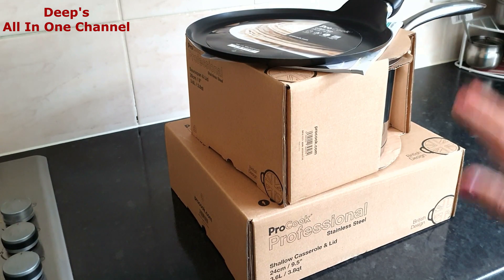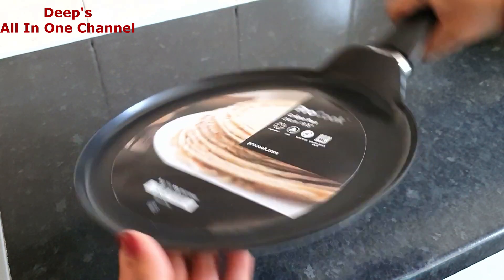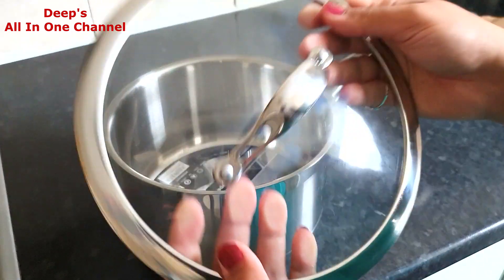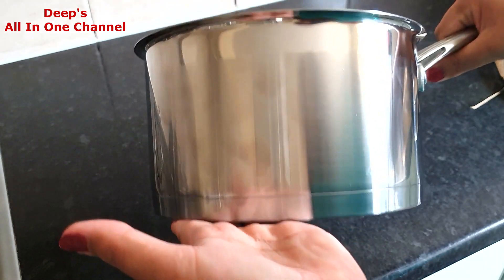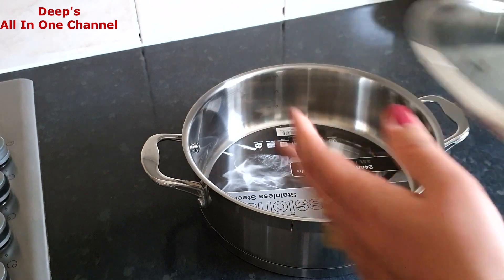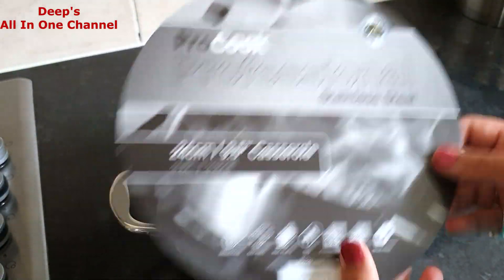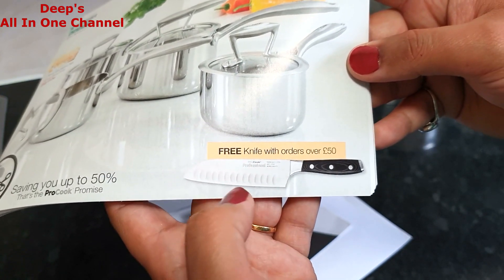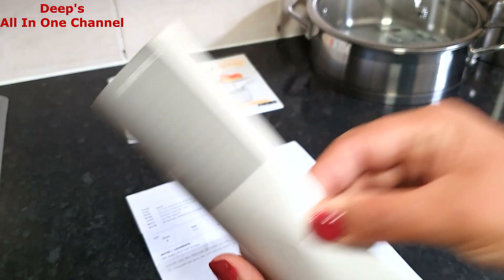My New Cookware has arrived | ProCook Stainless Steel Sauce Pan and Casserole, Crepe Pan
My New Cookware has arrived | ProCook Stainless Steel Sauce Pan and Casserole, Crepe Pan | New Kitchen Items | Cookware from ProCook | Deep's All In One Channel

The ProCook pieces in this video were gifted to me as part of a collaboration with ProCook. You can browse the full product range on their website by heading

I have since found out that ProCook can indeed ship outside of the UK, so for international details outside of the UK please contact their Customer Service Team by emailing or by calling 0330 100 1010 to find out if they can ship to your location. If you’re in Germany or France you can shop on their Amazon stores in these territories.

I have since found out that Typical Price is the price of comparable products from other leading brands, and is not the price that ProCook sold the goods at. ProCook have also kindly told me that in my next video they’re able to offer an exclusive discount code for my viewers that you’re going to want to see, so make sure you subscribe to be told when it’s gone live!

The casseroles feature heat resistant toughened glass lids with sturdy stainless steel rims for easy viewing
18/10 stainless steel handles with CoolTouch® technology for safer handling while the pan is on the hob (*they will get hot in the oven or on a high gas flame)
The shallow casserole has a capacity of 3.6L making it great for family and batch cooking
Features a 7mm impact bonded base for perfect heat distribution and excellent cooking performance
Suitable for all hob types including induction, oven safe to 260C & dishwasher safe
25 year guarantee
Extra special care should be taken on both induction and ceramic hobs not to move pans around once placed on the hob to prevent possible scratching. Scratched hobs are not covered by your ProCook guarantee.

20cm Saucepan with generous 3.6L capacity
Features heat resistant toughened glass lids with sturdy stainless steel rims for easy viewing
18/10 stainless steel handles with CoolTouch® technology for safer handling while the pan is on the hob (*they will get hot in the oven or on a high gas flame)
Suitable  for all hob types including induction, and is suitable for use in the oven up to 260C. Washing up is easy and the whole range is dishwasher safe.

24cm carbon steel crepe pan
Suitable for all hob types excluding induction, the pan is dishwasher and oven safe to 180C
Durable and lightweight with a Bakelite stay-cool handle they are designed to make the perfect pancakes and so you'll be able to flip your pancakes with ease.

Advika’s Channel
Advika’s Toy Blocks

Regards
Deepika